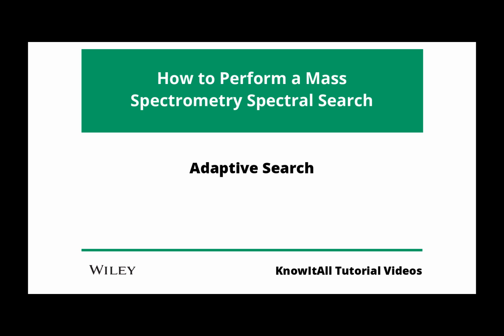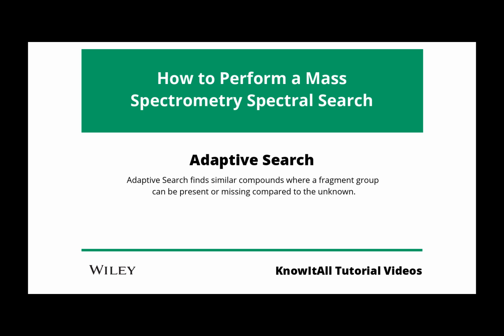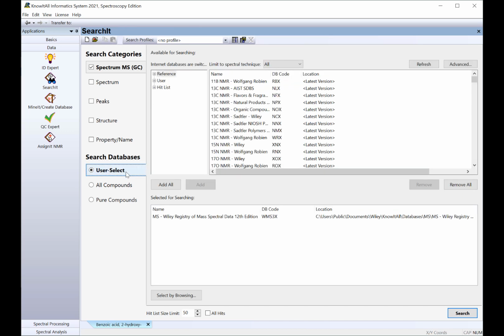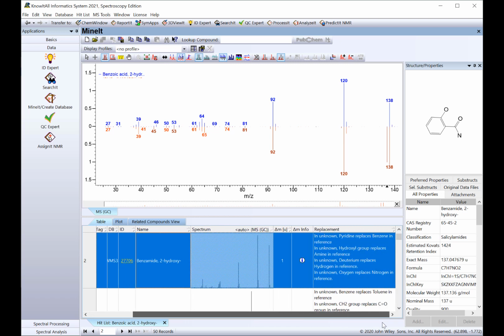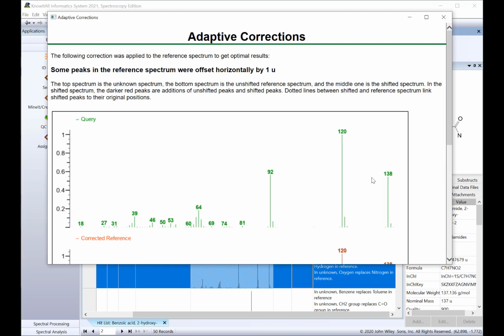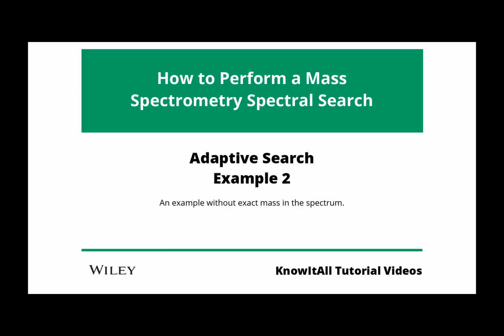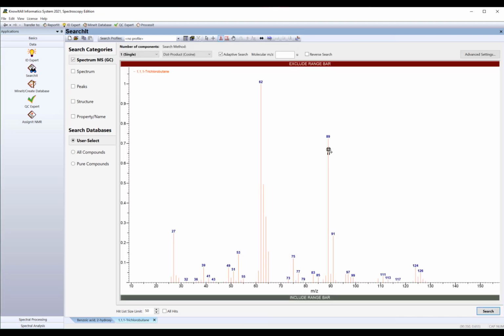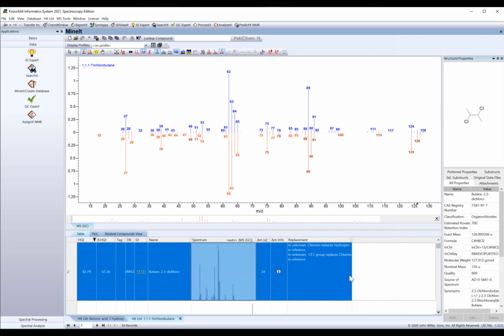How to Perform an MS Search: Patent Pending Adaptive Search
This video demonstrates how to perform a mass spectrometry search in KnowItAll. It focuses on patent pending adaptive search.

About Wiley's KnowItAll Software & Spectral Libraries: Wiley’s KnowItAll software offers comprehensive solutions for spectral analysis / identification, search, data management, structure drawing and reporting. The software, combined with Wiley's comprehensive spectral and chemistry libraries, helps chemists extract even greater knowledge from their data.

Video created with KnowItAll  version 2021.
KNOWITALL and CHEMWINDOW are trademarks of John Wiley & Sons, Inc. in certain jurisdictions.